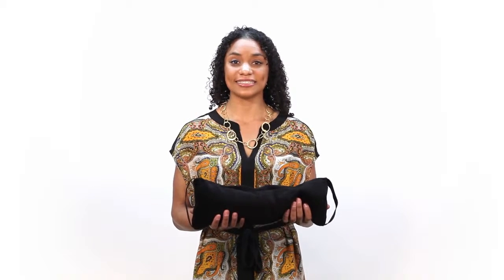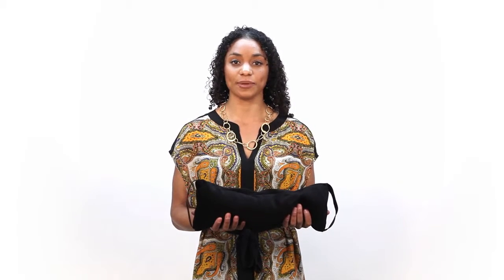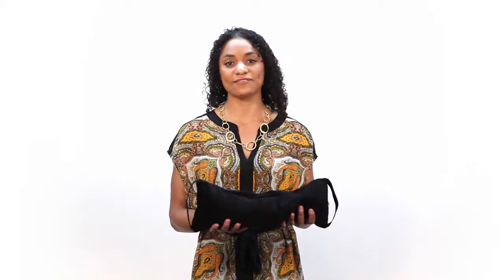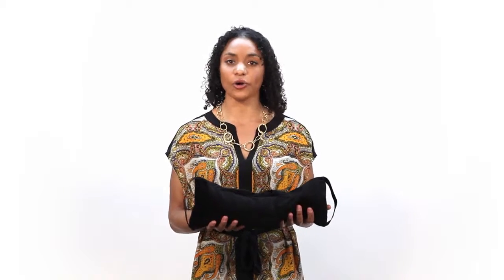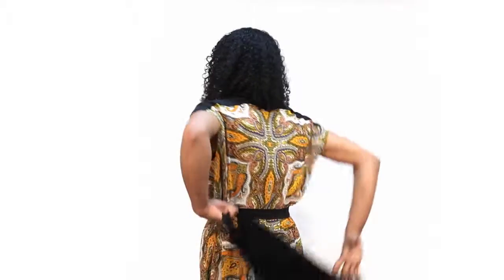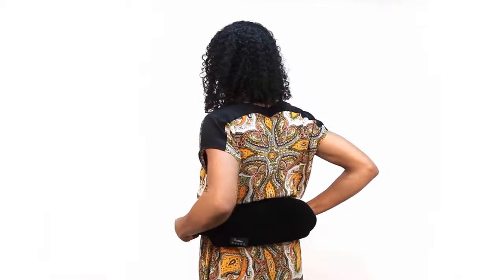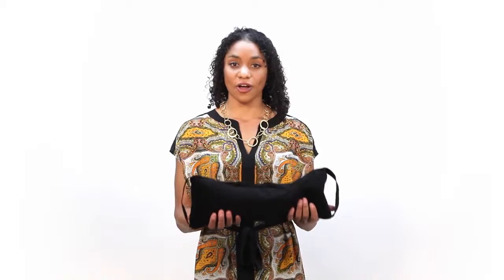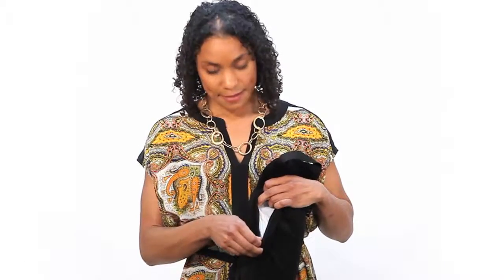Baxter Back Pillow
A best-seller and customer favorite for 20 years, Bucky’s Baxter Back Pillows are guaranteed to provide the highest quality mobile lumbar support wherever you go—take it in the car, to the office, or to relax at home to sooth tense lumbar muscles and relieve back pain.

The secret to this therapeutic design is the eco-friendly buckwheat hull filling, which contours to the body and distributes weight evenly for optimal support. The interlocking nature of buckwheat hulls allows for continuous ventilation and keeps the pillow from overheating, even when used for a long period of time. Even better, Bucky’s buckwheat filling is triple-cleaned and 99.9% dust free, making it hypoallergenic and ideal for those with allergies. All Bucky buckwheat is grown without fertilizer, pesticide, and includes no additives.

To get a custom fit, use the hidden zipper to add or remove filling. Measuring at 15 inches long by 5 inches wide, the webbed handles on each side make adjustments easy—simply rotate the pillow until your ideal level of back support is found. Buckwheat hulls don’t lose shape or flatten over time—mold to your desired shape and enjoy the benefits of muscular relaxation. The soft velour cover is removable and machine washable.  DO NOT MICROWAVE.

- Great solution for those who have back pain from long hours of sitting
- Perfect lumbar support for travel and driving
- Guaranteed